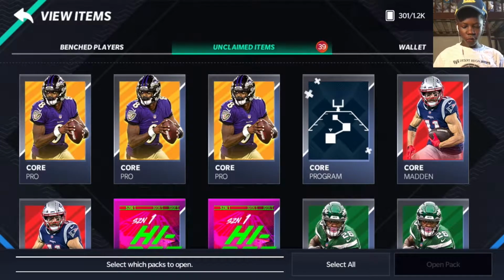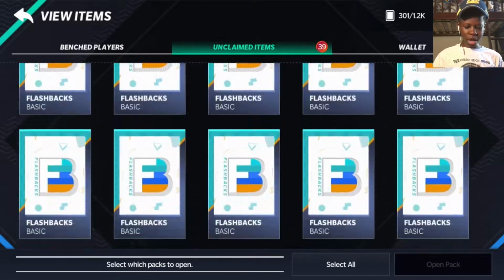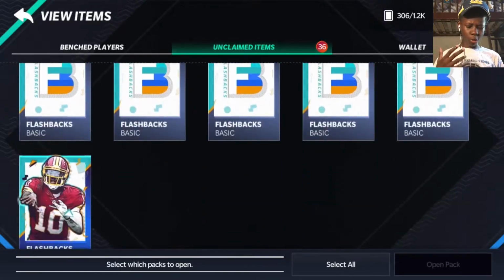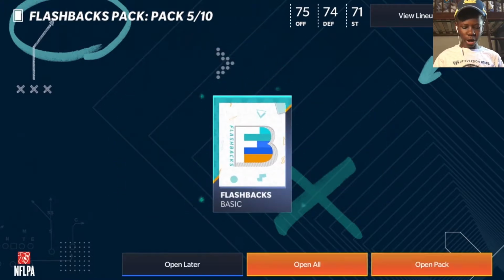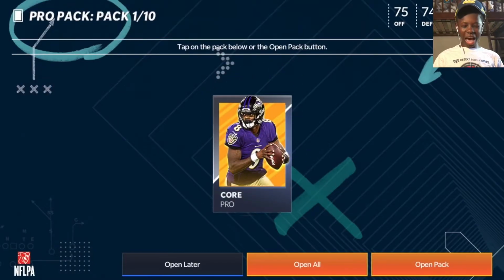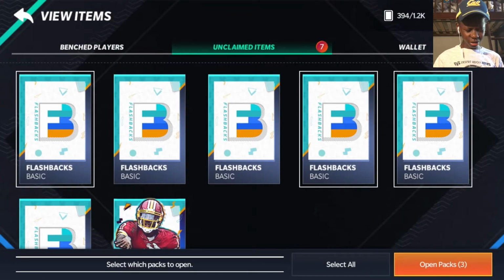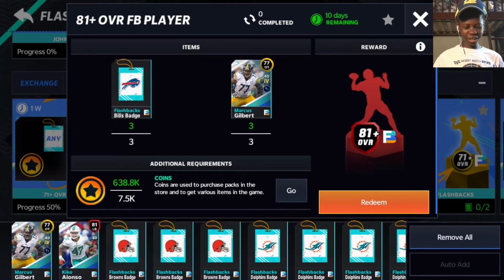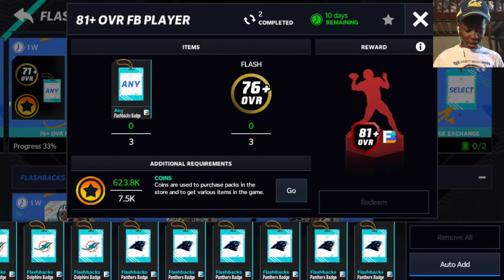MY PACK LUCK IS GONE!!!😭SMALL PACK OPENING!!!!(MADDEN MOBILE)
hope u enjoyed more soon!! L+S+C